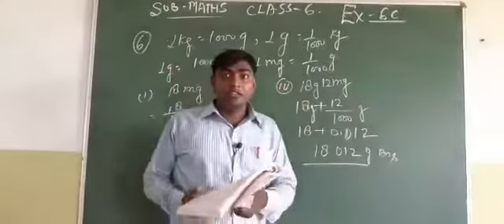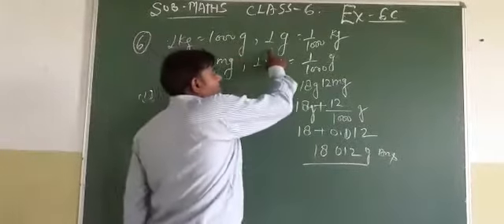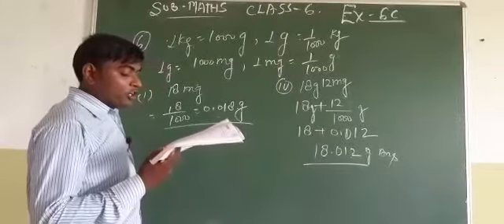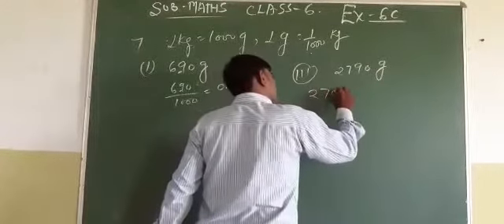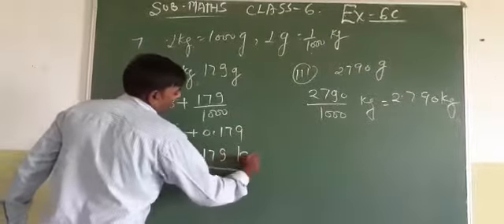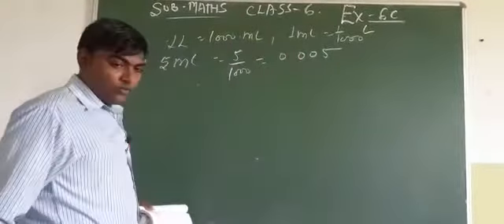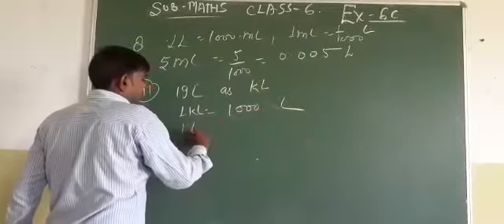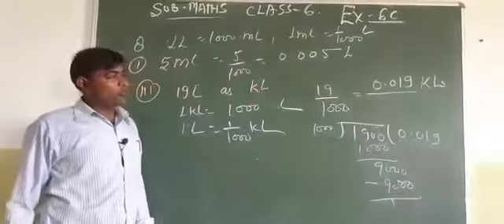class 6 Chapter - Decimal Ex. 6c converts